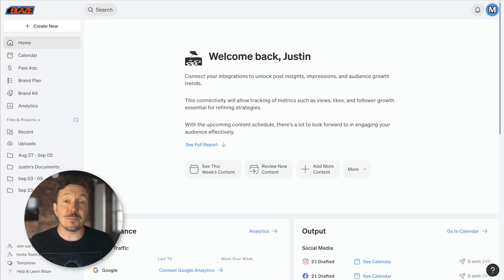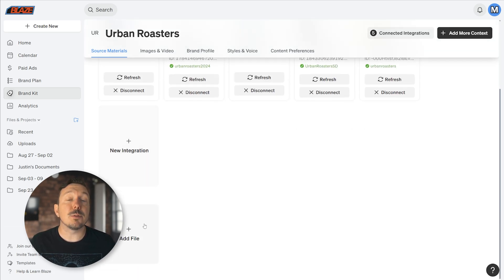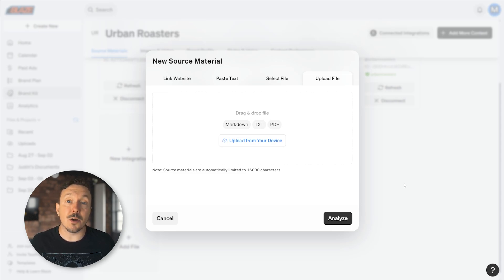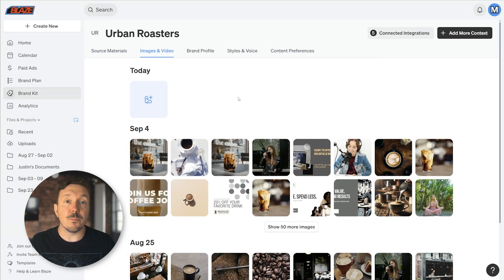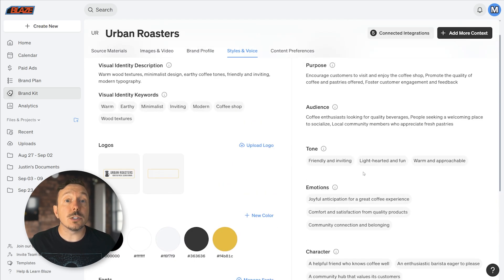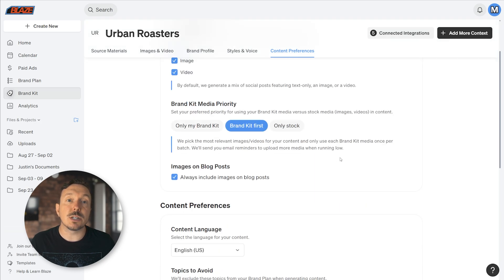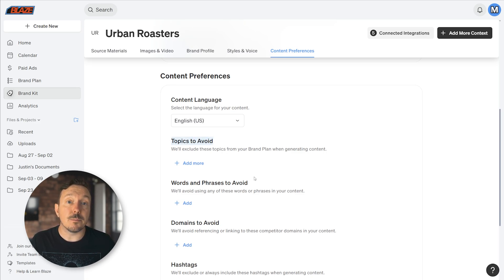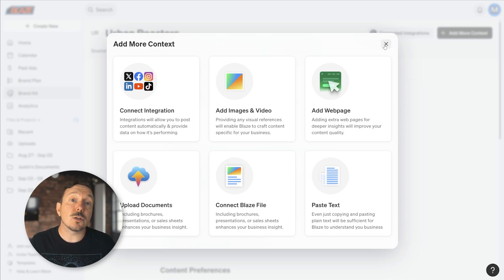Autopilot: How to Optimize Your Brand Kit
Learn how to refine and optimize your Brand Kit in Blaze Autopilot so it can generate even higher levels of content for you!